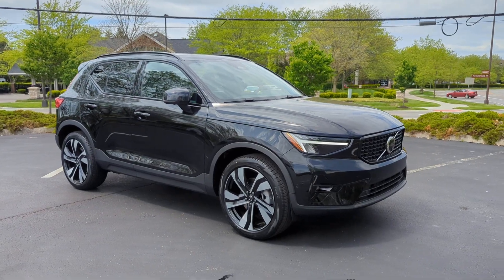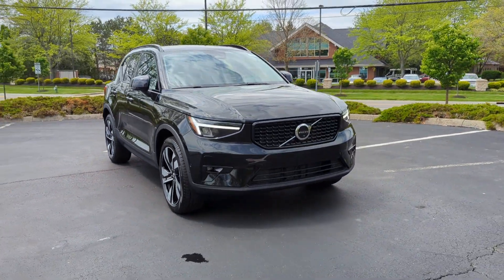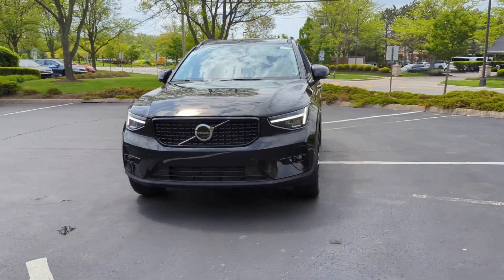2024 Volvo XC40 Plus Dark Theme Dublin, Worthington, Westerville, Bexley, Upper Arlington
2024 Volvo XC40 Plus Dark Theme YV4L12UL7R2304323 Video

This 2024 Volvo XC40 Plus Dark Theme is full of phenomenal features such as: